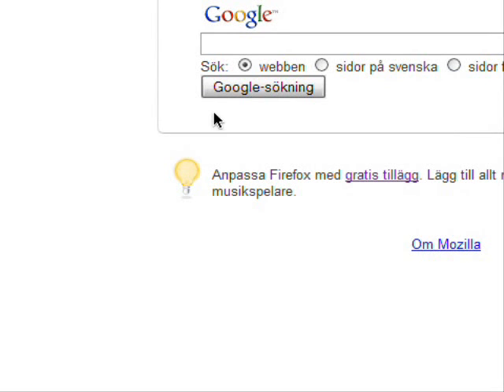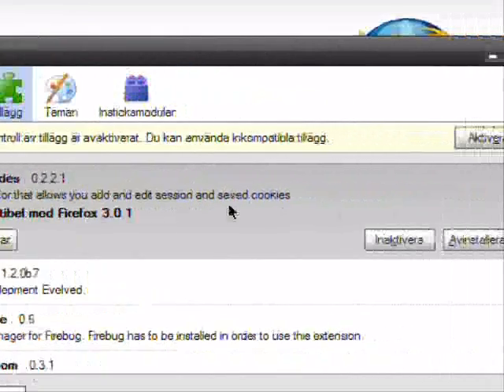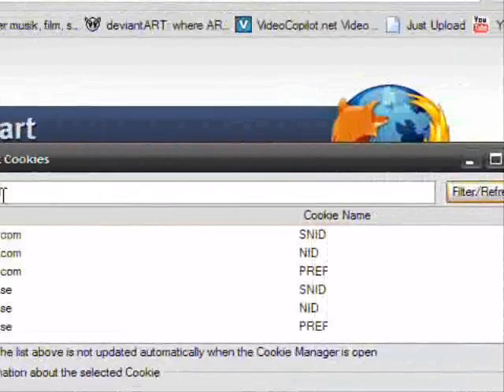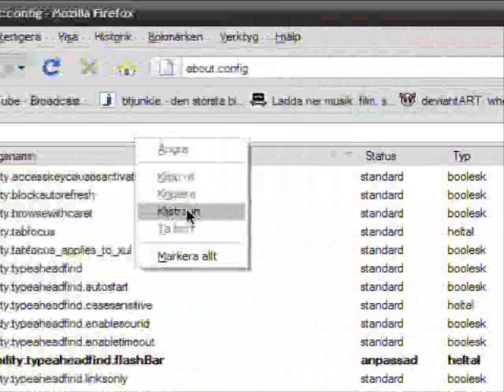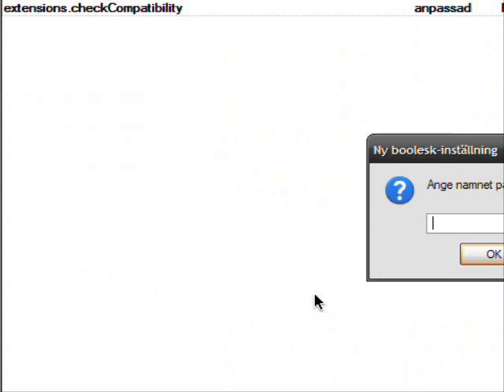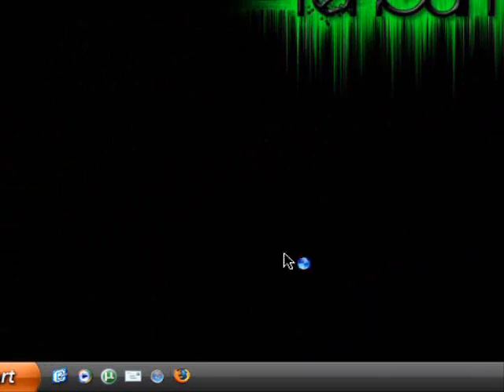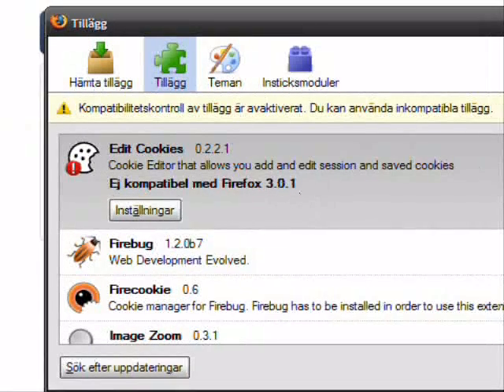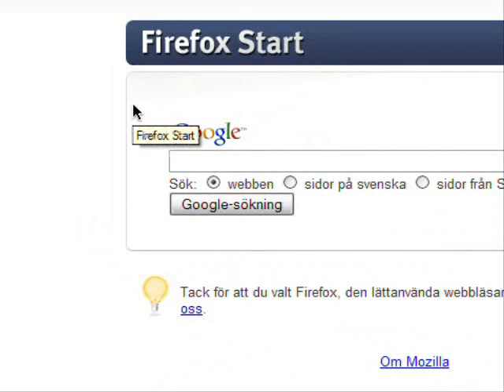Force old Firefox addons work with Firefox 3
i found a way how to Force old Firefox addons work with Firefox 3

about:config
then search for this

extensions.checkCompatibility